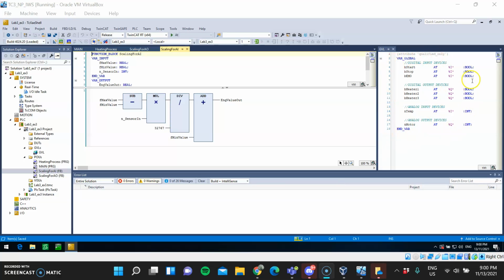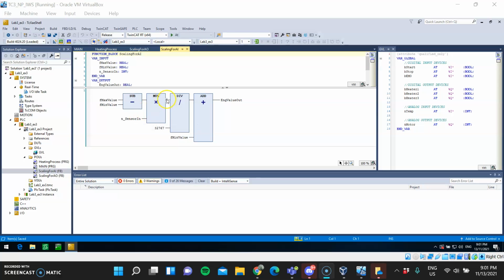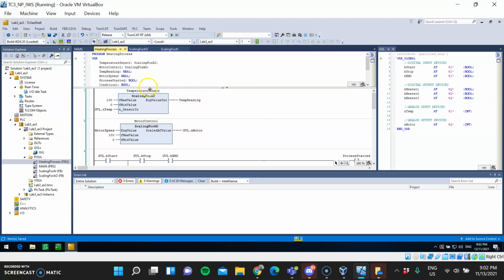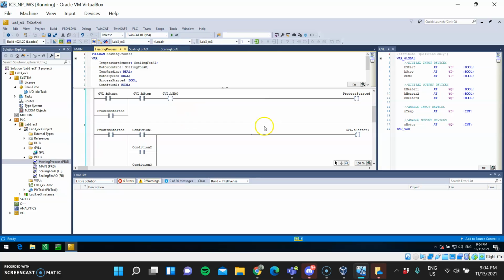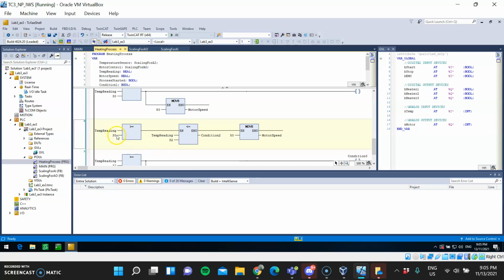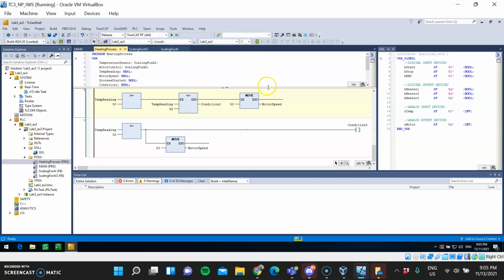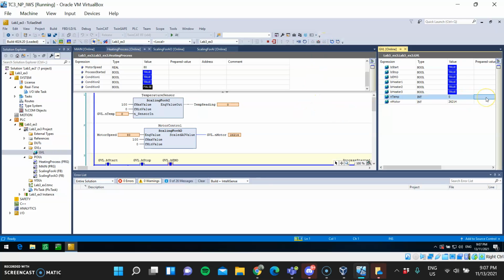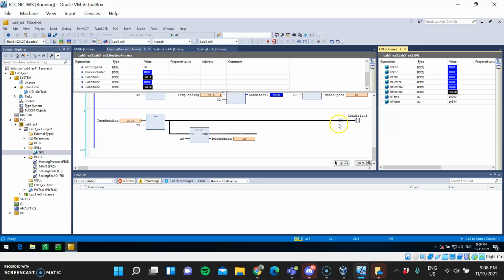PLCU_Lab 3 Exercise 3: Heating Process